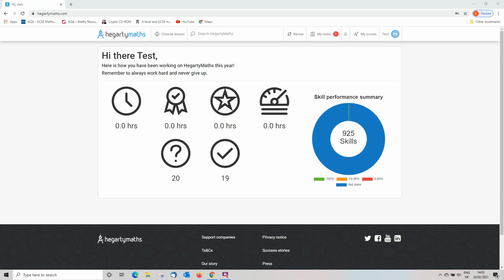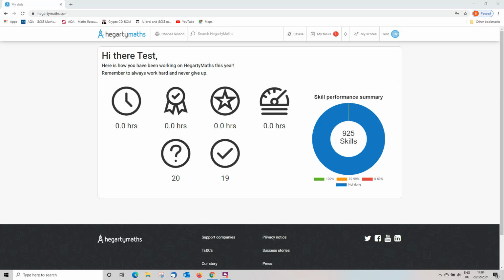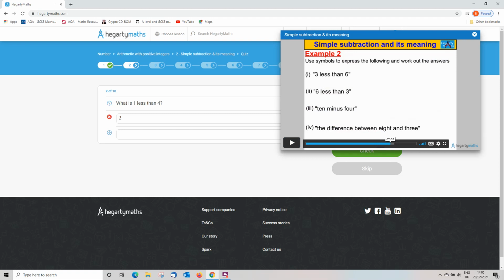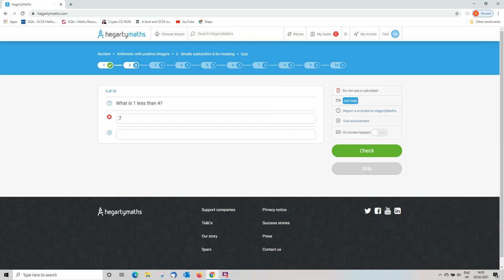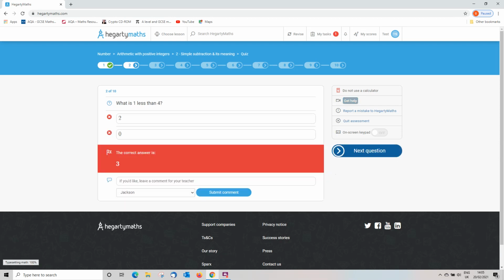How to use Hegarty Maths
A quick guide on using Hegarty Maths!